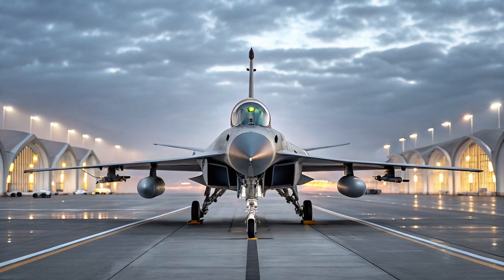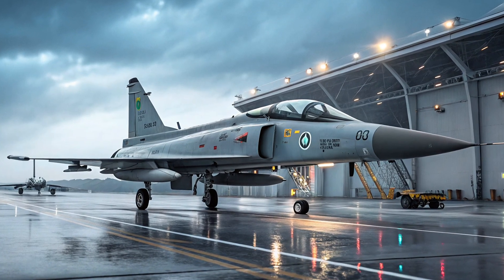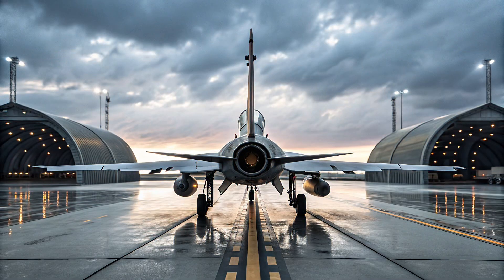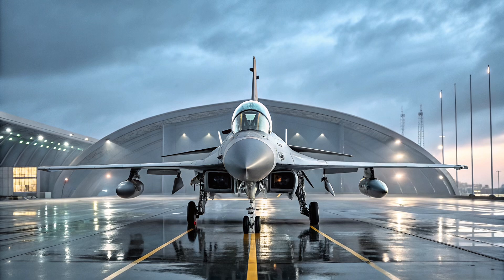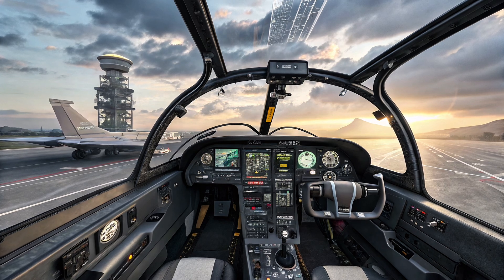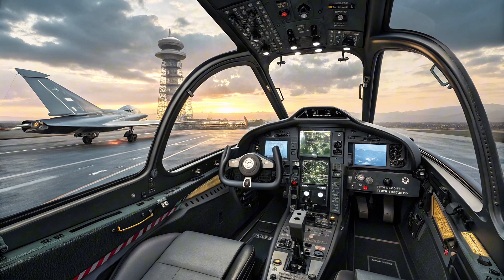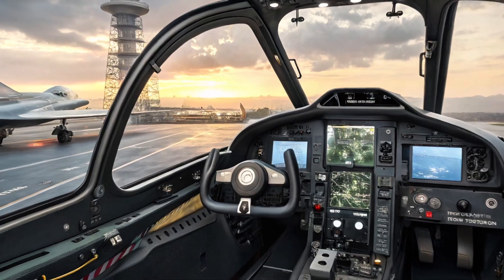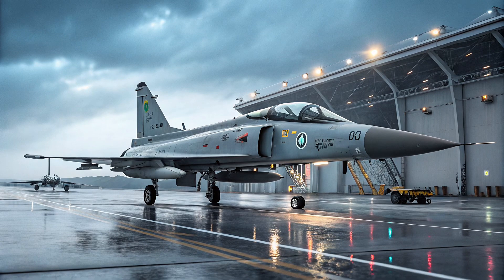JF-17 Thunder – The Budget Fighter Jet That’s Punching Above Its Weight!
Meet the JF-17 Thunder — a multirole fighter jet that’s changing the game with its blend of performance, affordability, and adaptability. In this exclusive review by N&G Motor, we take a closer look at the fighter developed jointly by Pakistan and China that’s earning serious respect on the global stage.

The JF-17 Thunder is a lightweight, single-engine jet designed for versatility. From air-to-air combat and precision ground strikes to anti-ship operations, it’s a highly capable aircraft built for nations looking to modernize their air forces without the high cost of Western fighters.

In this video, we break down the JF-17’s engine performance, avionics, weapons systems, and the latest upgrades in the Block II and Block III variants — including AESA radar, in-flight refueling, and electronic warfare enhancements. Whether you’re an aviation enthusiast or simply curious about the future of affordable air power, this review gives you everything you need to know.

Chapters:
00:00 - Introduction
00:40 - Overview & Background
01:30 - Engine & Flight Performance
02:20 - Design & Cockpit Features
03:10 - Weapons Systems
04:00 - Block II & III Upgrades
04:45 - Global Impact & Final Thoughts